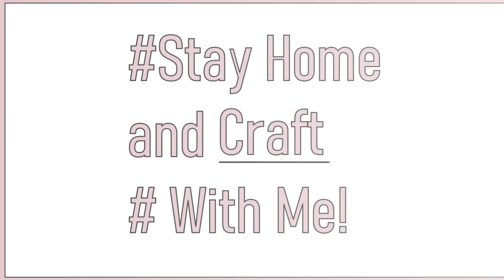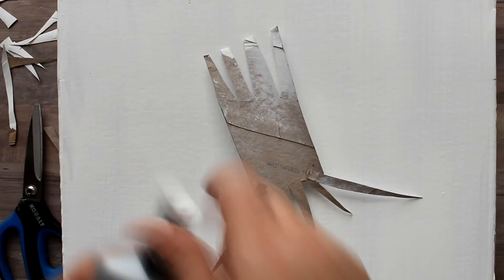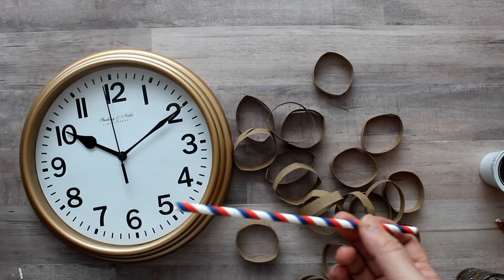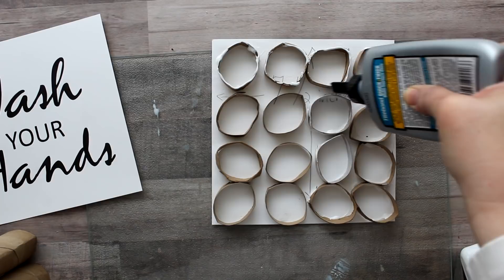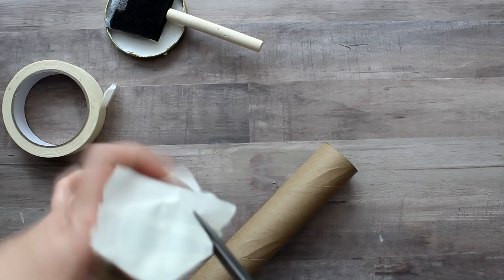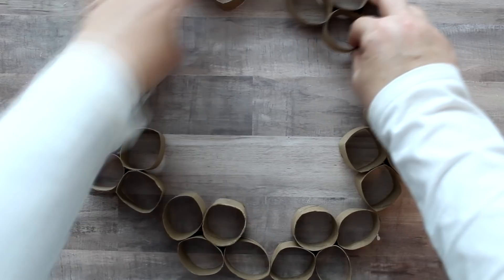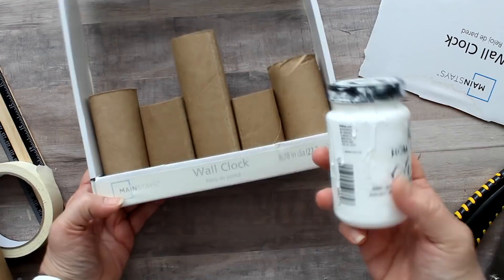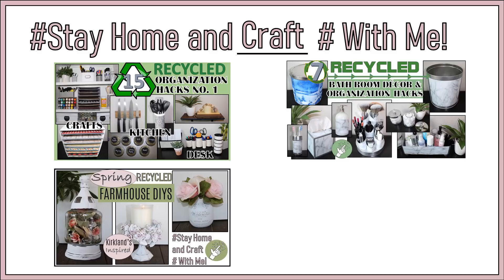TRASH to TREASURE FARMHOUSE & BOHO DECOR IDEAS | Made with TOILET PAPER ROLLS!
EASY TRASH to TREASURE DIY FARMHOUSE and BOHO ROOM DECOR you can make with toilet paper rolls you would normally through in the GARBAGE! Make the best out your waste and create beautiful HOME DECOR from RECYCLED Toilet paper and other paper rolls. Since these TOILET PAPER ROLL CRAFTS are made from RECYCABLES plus other items from YOUR STASH or what YOU HAVE ON HAND, it’s EASY to Stay Home and Craft With me!! It’s EASY to create TRASH to TREASURE room décor with these incredible ideas using toilet paper rolls!

👍💗👍For more Toilet Paper Roll Crafts, check out these videos from other Youtube creators👍💗👍

DIY Toilet Paper Roll Roses | How to Make a Rose from a Cardboard Tube |

💗😘💗For more Stay Home and Craft # With me videos
by FABEDhacks💗😘💗
**These videos use materials that are recycled, you may have around the house, maybe in your craft stash, you can find in nature or can be found at grocery stores!! ***